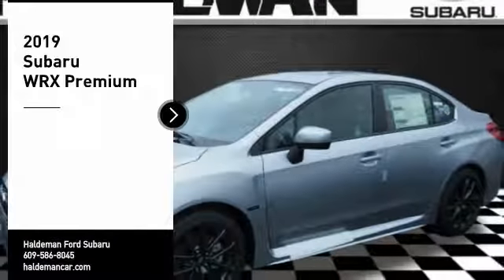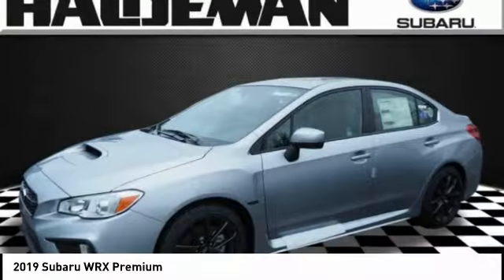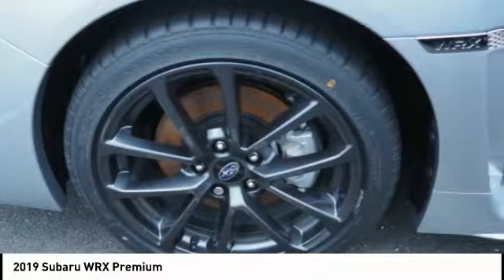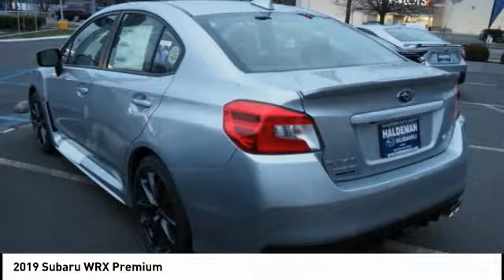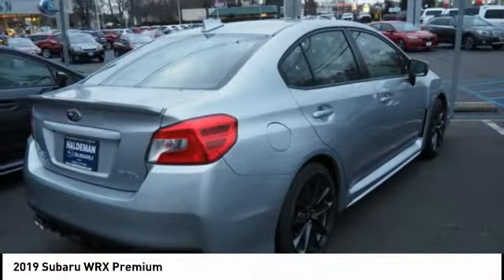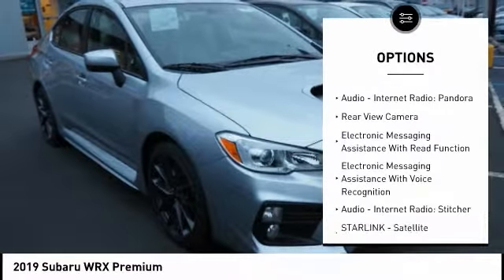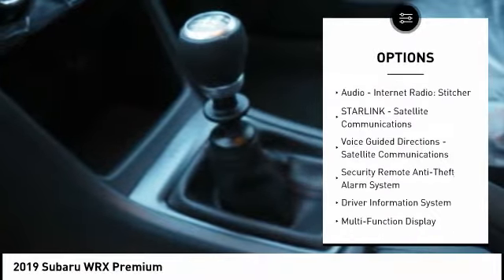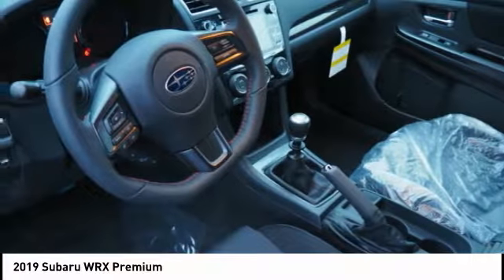2019 Subaru WRX Hamilton NJ 19410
2019 Subaru WRX Premium

Looking for the right ? Today could be your lucky day. this 2019 Subaru WRX could be yours.